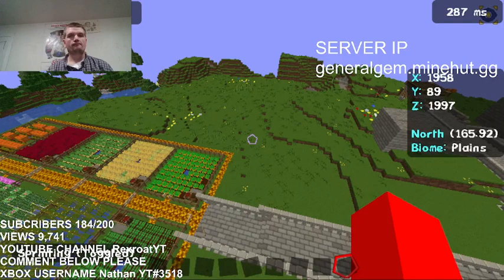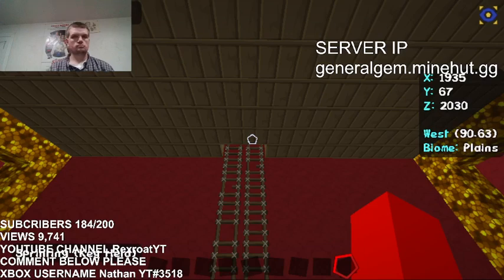showing what we have built on generalgem.minehut.gg |184/200 subscribers